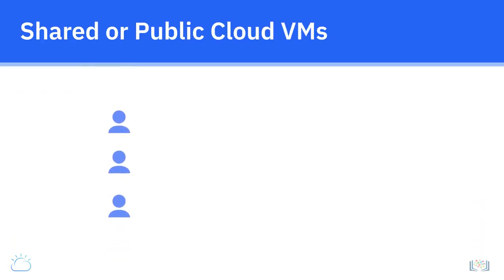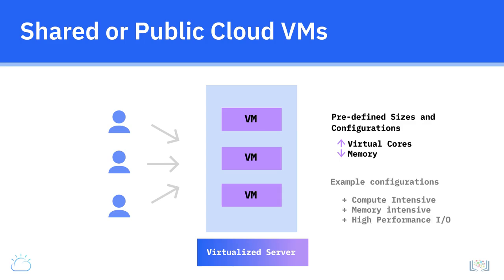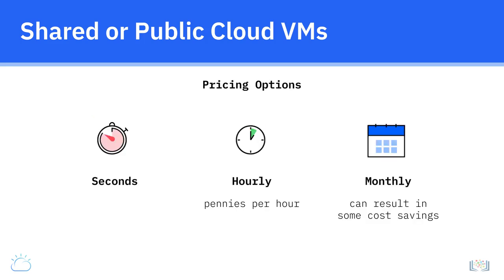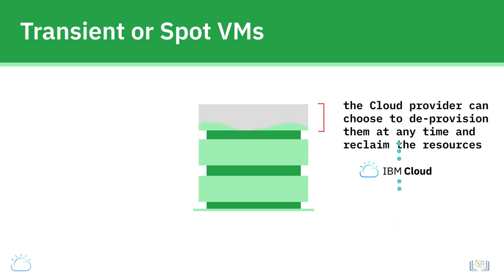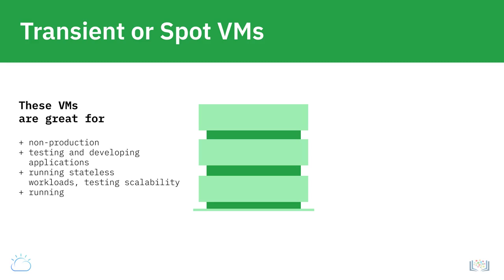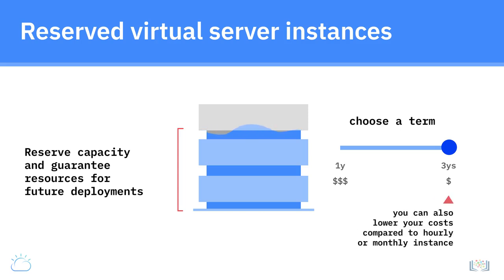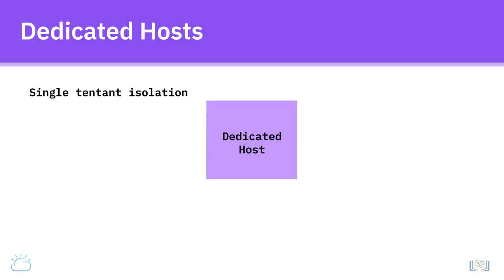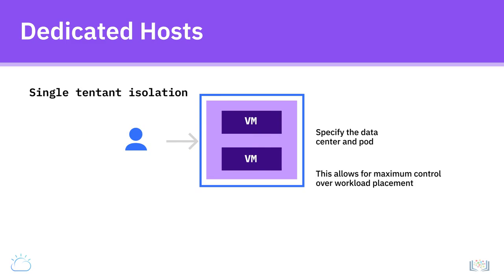20 Types of Virtual Machines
Welcome to Soft Evolution Technology's YouTube channel! In this video, we explore the different types of virtual machines, providing an in-depth understanding of their capabilities and use cases.

Virtual machines (VMs) play a crucial role in modern computing environments, enabling organizations to efficiently utilize hardware resources and run multiple operating systems and applications simultaneously. Join us as we delve into the various types of virtual machines and their unique features.

Topics covered in this video:

Full Virtualization: Discover the concept of full virtualization, where a complete virtual replica of the underlying hardware is created. We discuss how full virtualization allows for the installation and execution of multiple operating systems, each isolated and independent from the others.

Para-virtualization: Explore the para-virtualization approach, which involves modifying the guest operating system to interact directly with the underlying virtualization layer. We explain the benefits of para-virtualization, such as improved performance and resource utilization.

Hardware-assisted Virtualization: Learn about hardware-assisted virtualization, which relies on special CPU instructions and features to enhance virtualization performance. We discuss technologies like Intel VT-x and AMD-V that enable efficient virtualization.

Operating System-level Virtualization: Dive into operating system-level virtualization, also known as containerization or container-based virtualization. We explain how this approach allows for the creation of lightweight and isolated containers, enabling rapid application deployment and scalability.

Application Virtualization: Explore application virtualization, a technique that isolates applications from the underlying operating system and other applications. We discuss the benefits of application virtualization, such as simplified software management and enhanced compatibility.

Use Cases: Discover the practical applications of different virtual machine types across various industries. We showcase how full virtualization is ideal for running multiple operating systems on a single server, para-virtualization excels in high-performance computing environments, and containerization offers efficient resource utilization for cloud-native applications.

By the end of this video, you will have a comprehensive understanding of the different types of virtual machines and their respective strengths.

We're here to assist you in leveraging the power of virtual machines for your business.

Join us on this journey of exploring the fascinating world of virtualization and its impact on modern computing!